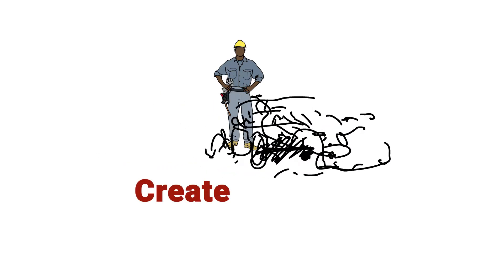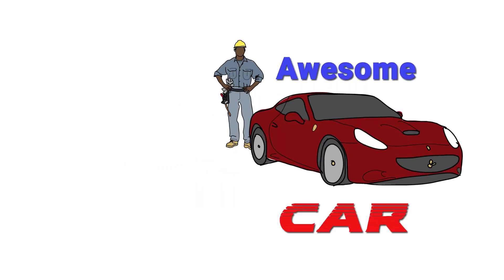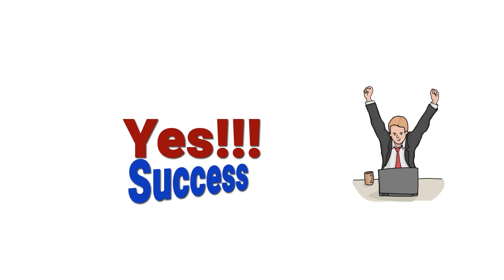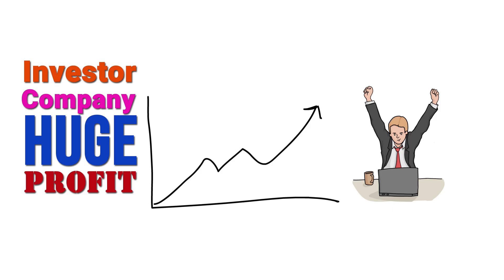John Story | Whiteboard Animation | Company Explained Animation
John Story - Whiteboard Animation- Its a story of John. To Create it used Software VideoSriver Pro, After Effect and Audacity to create Voice. Finally the output of White Board Animation Explain John Success!!